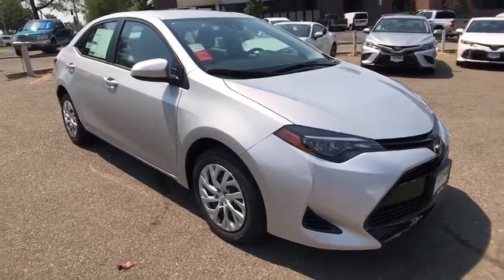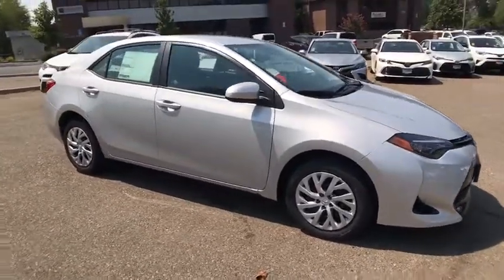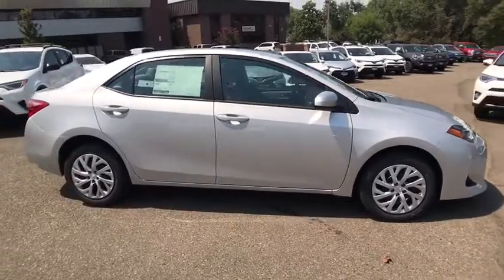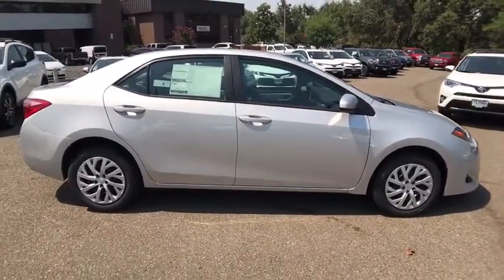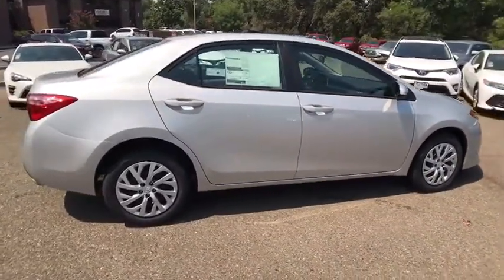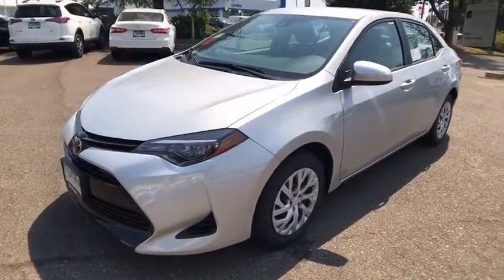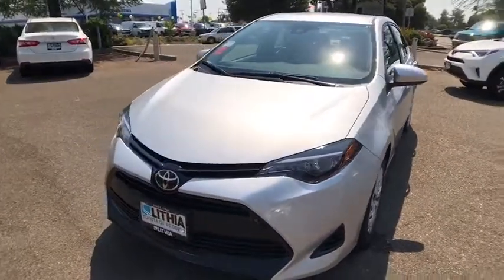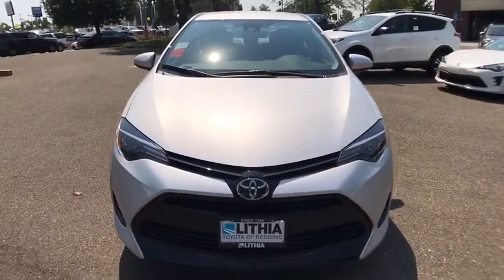2017 TOYOTA COROLLA Northern California, Redding, Sacramento, Red Bluff, Chico, CA HC948934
2017 TOYOTA COROLLA

250 E. Cypress Ave.

CLASSIC SILVER METALLIC exterior and ASH interior, LE trim. iPod/MP3 Input, Back-Up Camera, Bluetooth. EPA 36 MPG Hwy/28 MPG City! Warranty 5 yrs/60k Miles - Drivetrain Warranty; READ MORE!br /br /KEY FEATURES INCLUDEbr /Back-Up Camera, iPod/MP3 Input, Bluetooth MP3 Player, Remote Trunk Release, Keyless Entry, Steering Wheel Controls, Child Safety Locks, Heated Mirrors, Electronic Stability Control. Toyota LE with CLASSIC SILVER METALLIC exterior and ASH interior features a 4 Cylinder Engine with 132 HP at 6000 RPM*. br /br /EXPERTS CONCLUDEbr /KBB.com's review says The 2017 Toyota Corolla may very well be the perfect first car, with its excellent standard safety equipment, low price and fuel-efficient drivetrain.. Great Gas Mileage: 36 MPG Hwy. br /br /WHY BUY FROM USbr /Our commitment to treating you in a neighborly fashion extends from our inventories and auto repair service to our no-frills, easy-to-comprehend auto financing. This comes not only in the form of car loans and leasing service for drivers from Redding, Chico, Red Bluff and Shasta Lake, but a tenacious spirit dedicated to getting the flexible terms you deserve. Please feel free to explore our entire site and see all of the products, services, and pre-buy car research we have to offer. br /br /Horsepower calculations based on trim engine configuration. Fuel economy calculations based on original manufacturer data for trim engine configuration. Please confirm the accuracy of the included equipment by calling us prior to purchase. br /